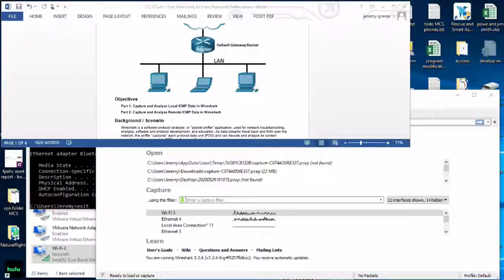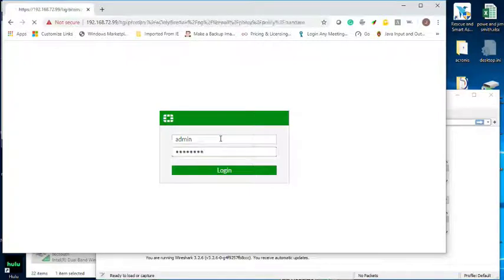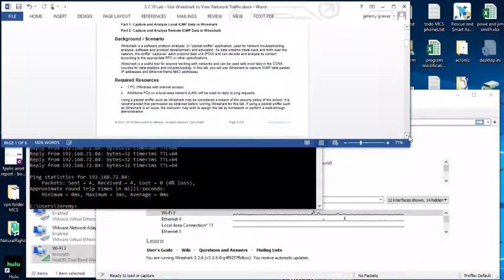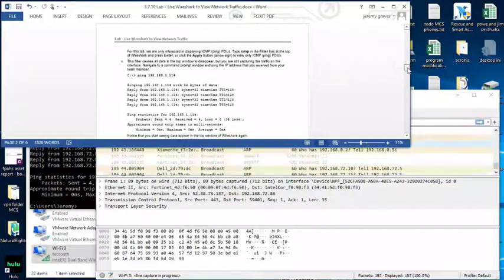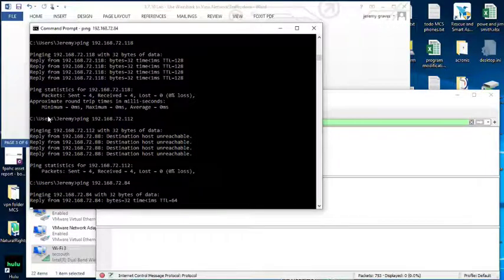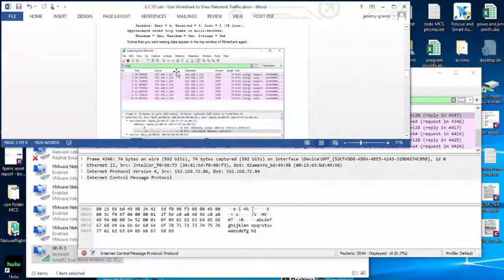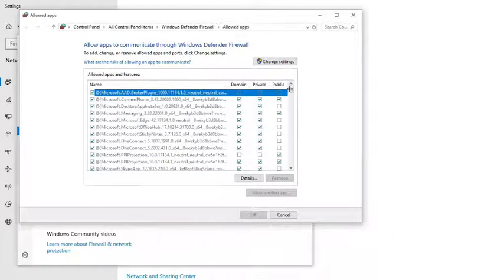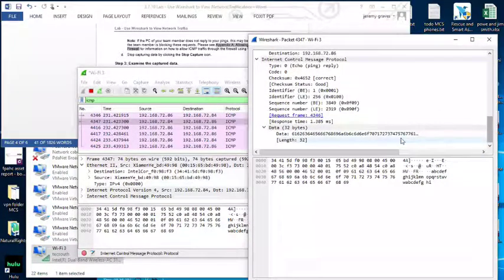wireshark icmp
Can you use Wireshark to capture ping packets on and off the network?